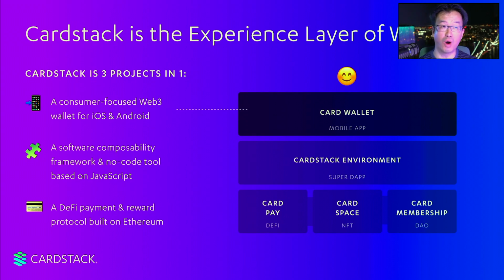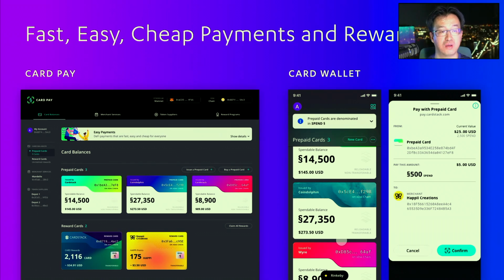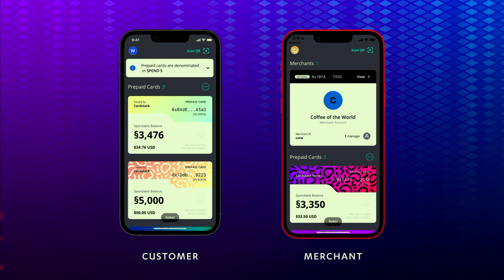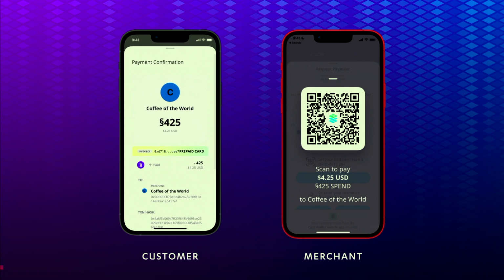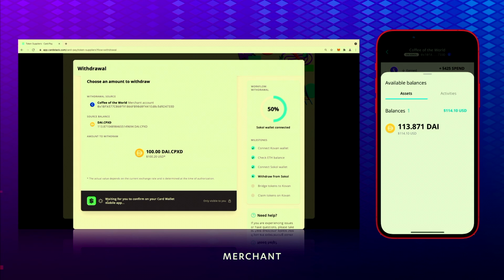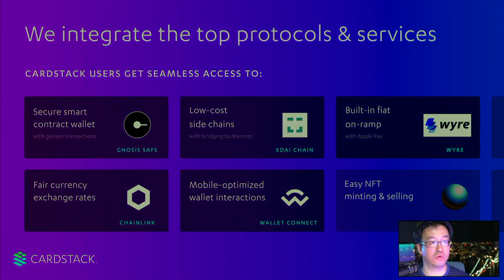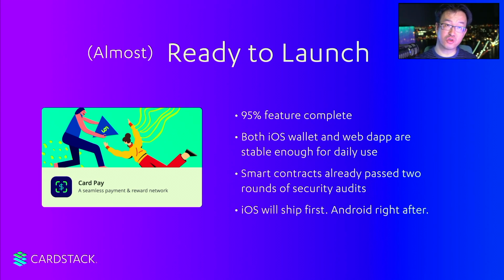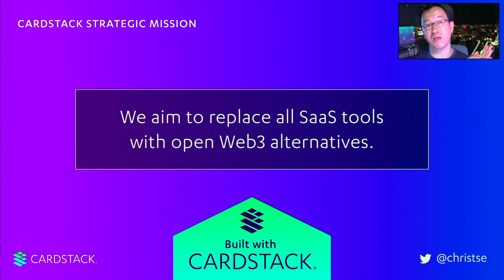Card Pay: Fast, Cheap, Easy. Pick 3 - Cardstack Product Talk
Chris Tse, Founding Director of the Cardstack Project, presents an update on Card Pay and Card Wallet, which are currently in private beta.

Cardstack is the experience layer of Web 3.0, which provides a cohesive experience consisting of a mobile wallet, a software composability framework & no-code tool, and a DeFi payment & reward protocol. In Card Pay, the dashboard and the wallet work together to create this user experience, which Chris demonstrates via demos that show how a customer can pay a merchant on layer 2 and how the merchant can claim & withdraw their earnings from layer 2 to layer 1.

Introduction (0:00)
Cardstack is an experience layer of Web 3.0 (0:48)
Fast, easy, cheap payments and rewards (2:40)
Create your storefront with a L2 wallet (3:59)
Our workflow engine connects discrete steps (4:55)
Demo: Customer-to-merchant payment on L2 (6:58)
Demo: Claim & withdraw earnings from L2 to L1 (9:40)
Integration of top protocols & services (12:51)
Buying a prepaid card on L2 (13:50)
Online tipping / donations (14:35)
(Almost) ready to launch (15:18)
Completing the virtuous cycle (16:19)
Cardstack strategic mission (18:09)
Conclusion (18:39)
Prefer reading? Read our Medium post here!